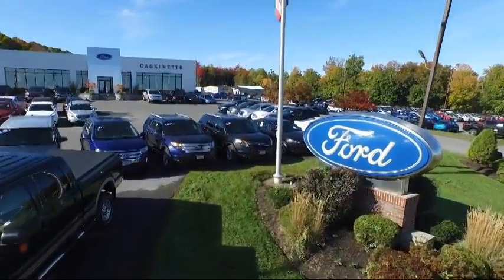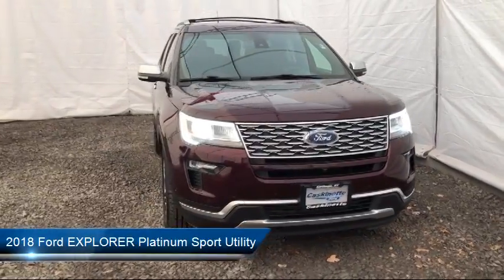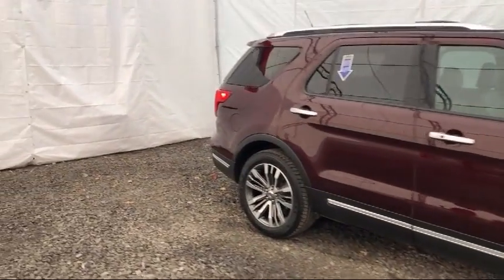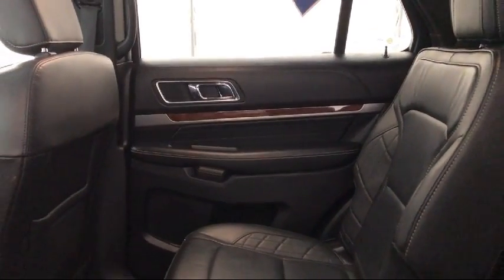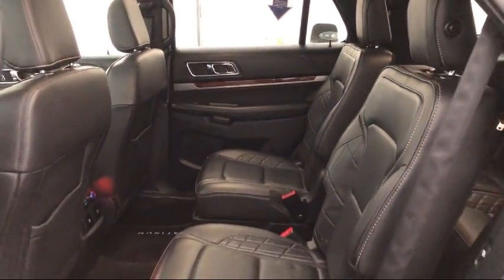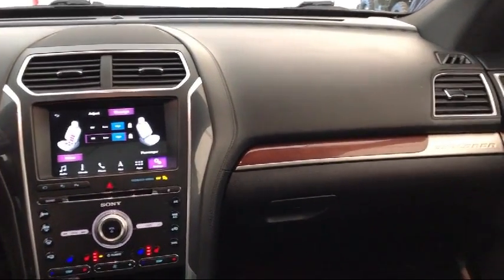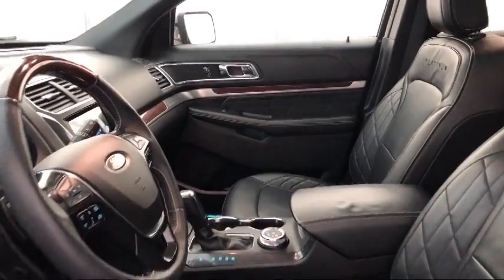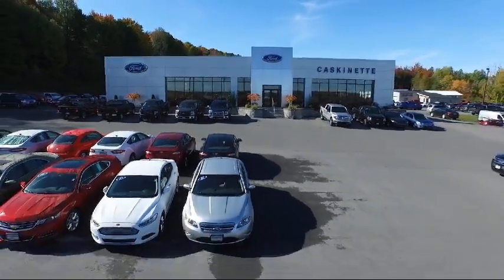2018 Ford EXPLORER Platinum Sport Utility Carthage Watertown Gouverneur Syracuse Utica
2018 Ford EXPLORER Platinum Sport Utility Stock Number: 9556P Vin:1FM5K8HTXJGA95040.

Caskinette Ford
36788 NY - 26